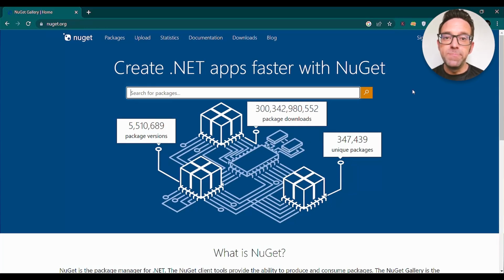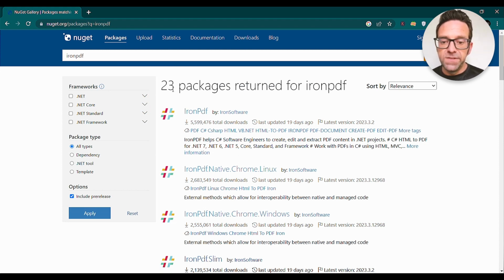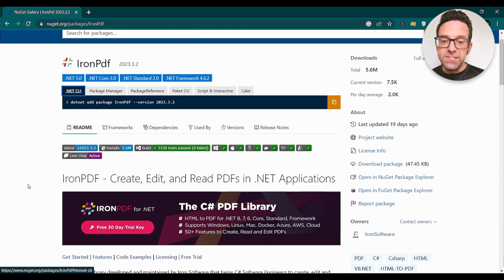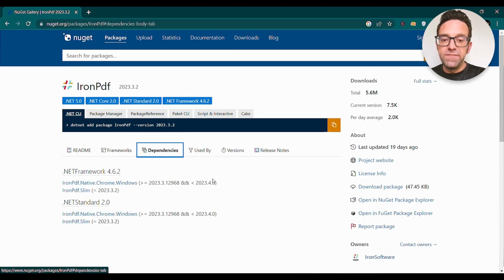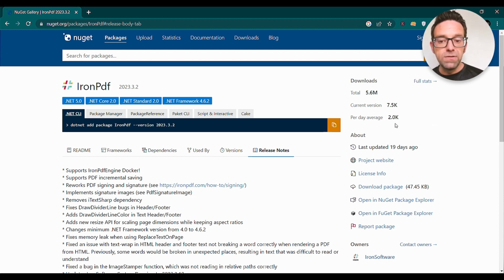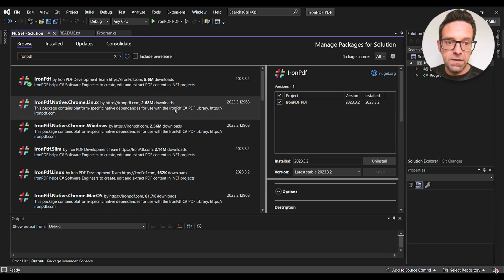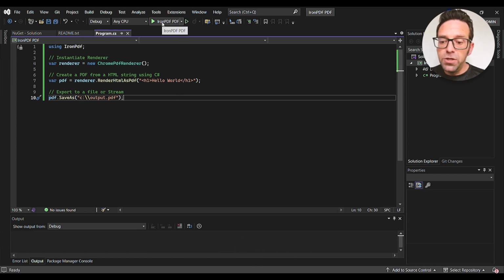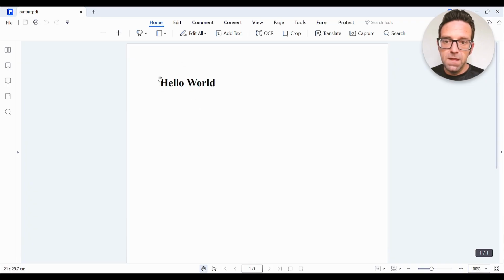Nuget Package Installation and Project Output Example with IronPDF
Have you ever found yourself wondering what is Nuget?' or how Nuget packages work? Would you like to find out more about Nuget features and tools and follow a guide on how to use them? You have come to the right place. Just check out this tutorial below: